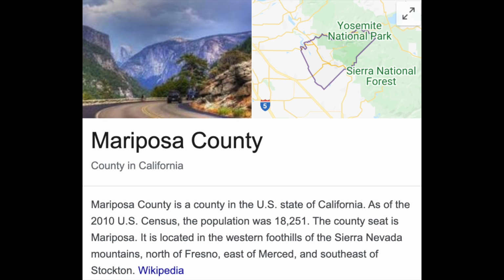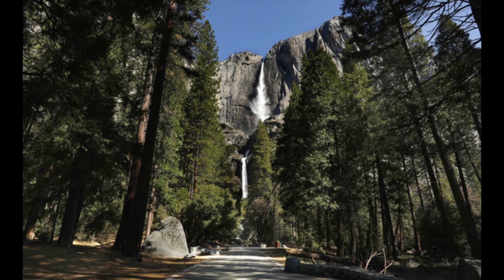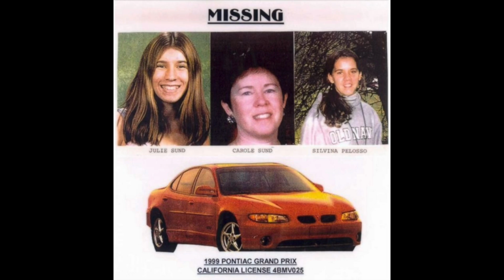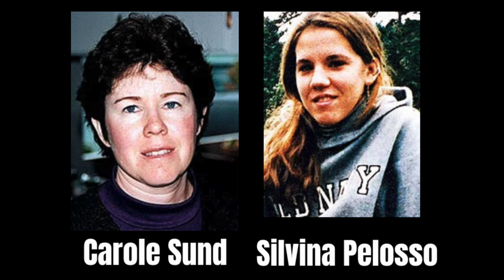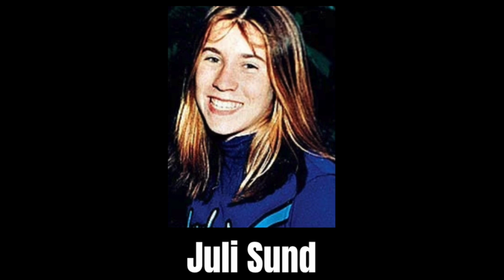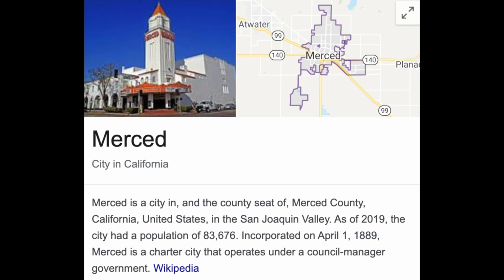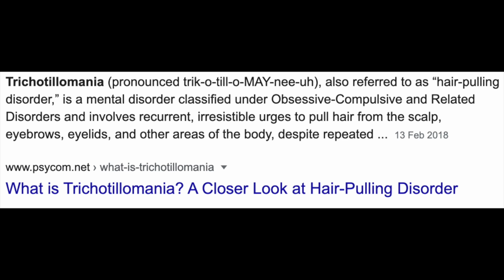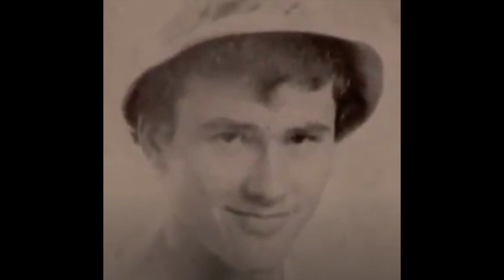THE YOSEMITE PARK SERIAL KILLER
Today's case is on the Yosemite Park Serial Killer.

I just want to clarify that it is NEVER my intent to offend or upset anyone that may have been involved with these cases. My aim is just to educate and spread awareness about these topics. All of the information I have gathered has been from several different sources online all of which are linked below.